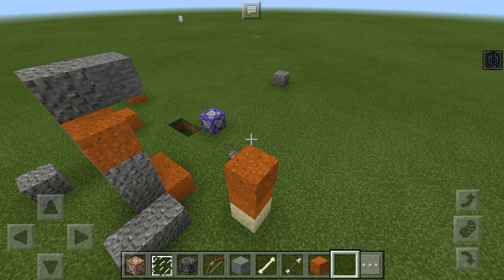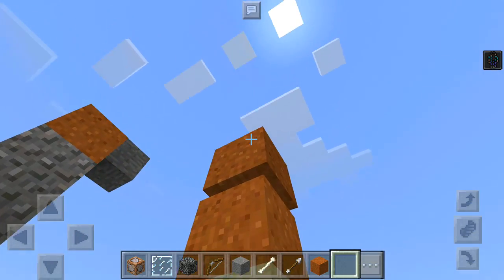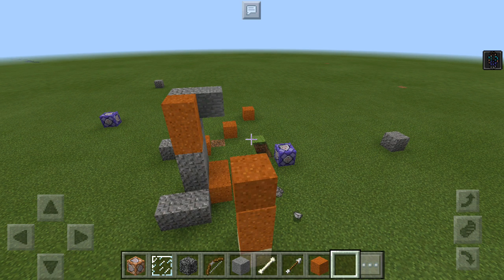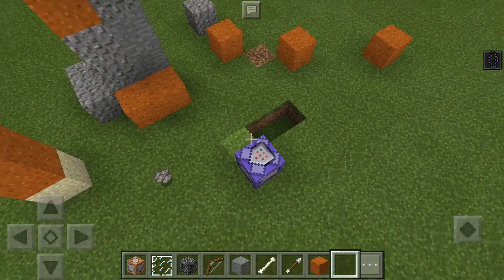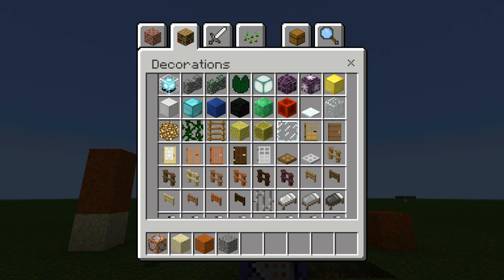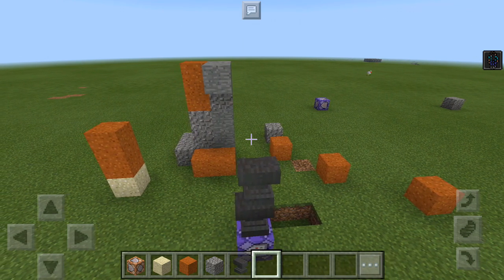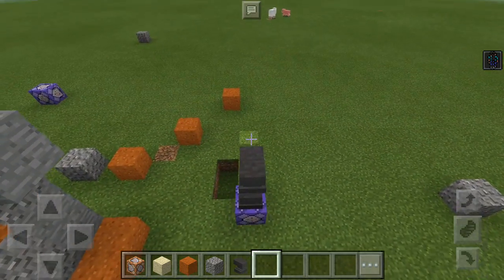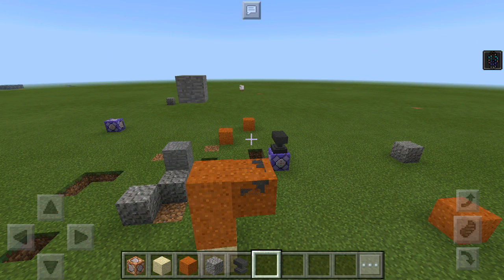How to become a block in mcpe using command blocks